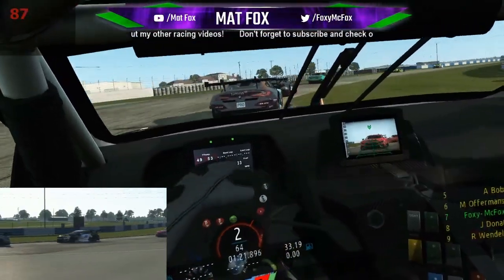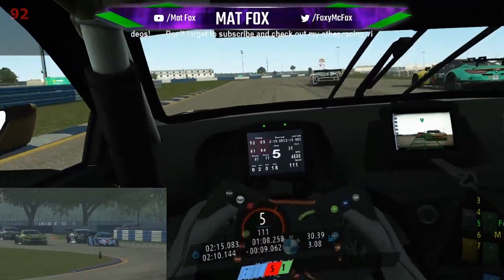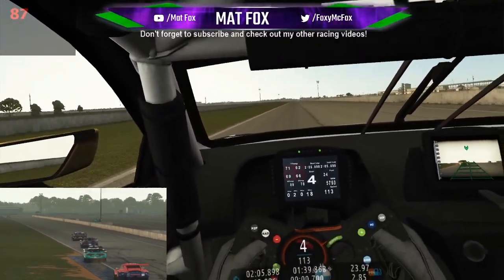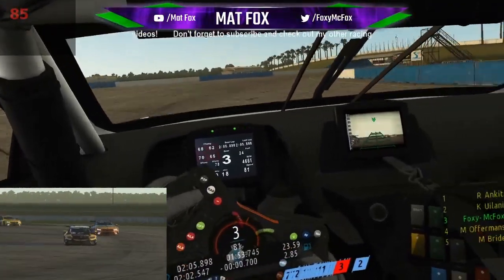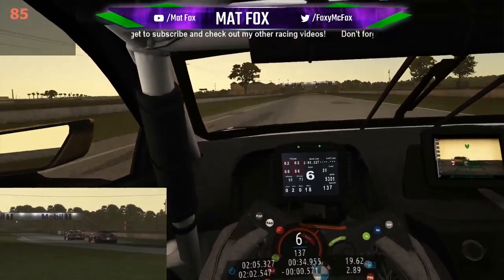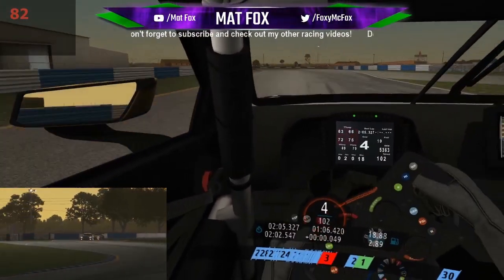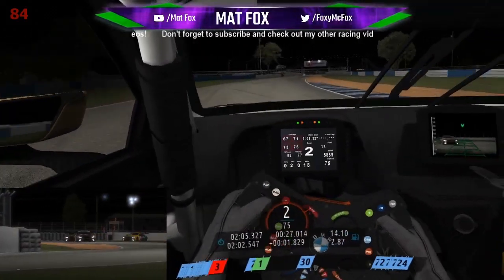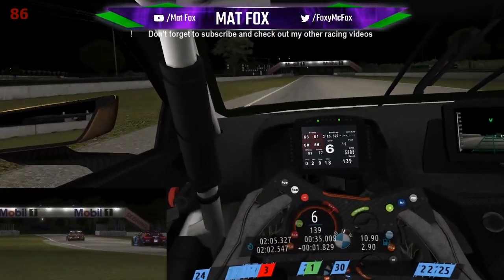rFactor 2 in VR - defend defend defend! BMW M8 Multiclass GT3/GTE at Sebring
I'm finally racing for the first time at Sebring and I'm also making my debut in the BMW M8 GTE.  It's a multi-class race with both GT3 and GTE cars and we're flying around this track in both day and night for 10 laps.  How good is this track?

My kit: MSI GT73VR, i7-7700 GTX 1080 Titan Pro running the show.
Playseat Challenge for my backside, Fanatec CSL Elite McLaren 650s GT3 wheel and pedals to make the cars go vroom, Oculus Rift for my eyes, Polar heart rate monitor for the old ticker, I don't always webcam, but when I do, it's with a Logitech C920 HD Pro.
I use the following incredibly talented artists' music:
SFT
Safakash
DJ Quads